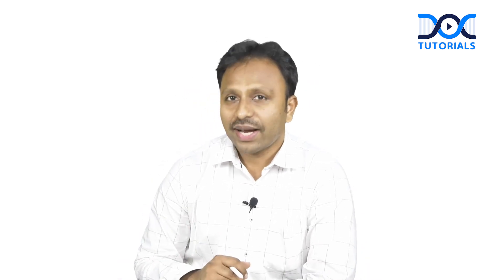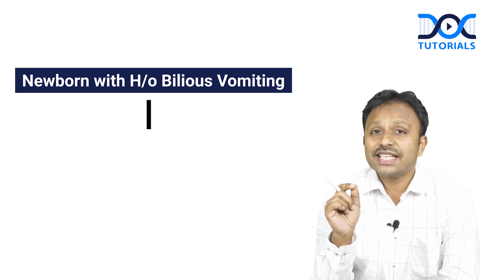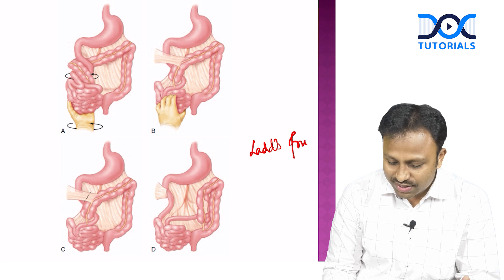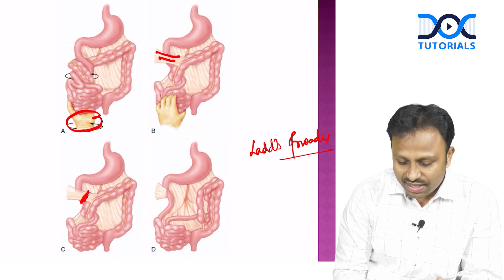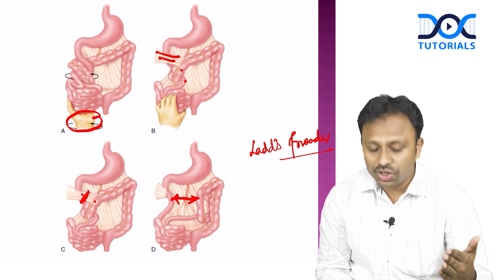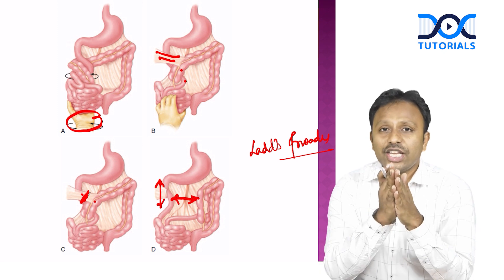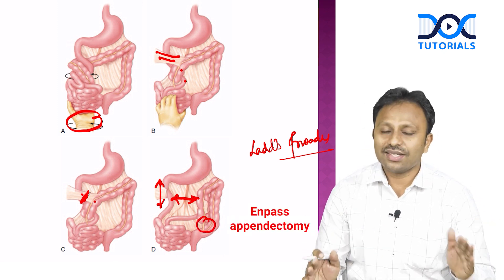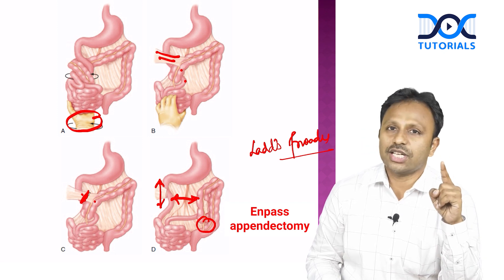Pediatric Surgery - Ladd's Procedure | Dr Raghul | Super Learning Bytes | DocTutorials